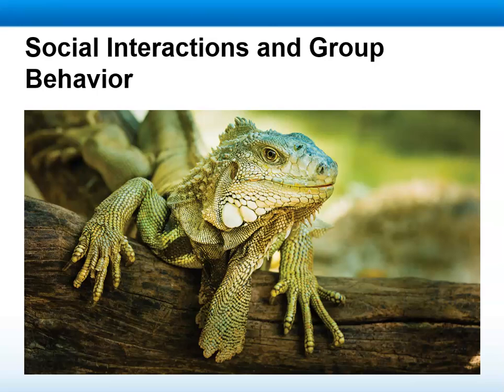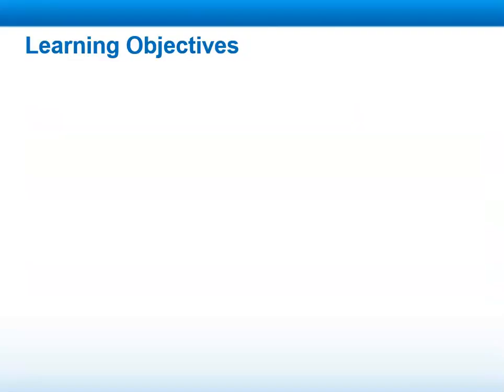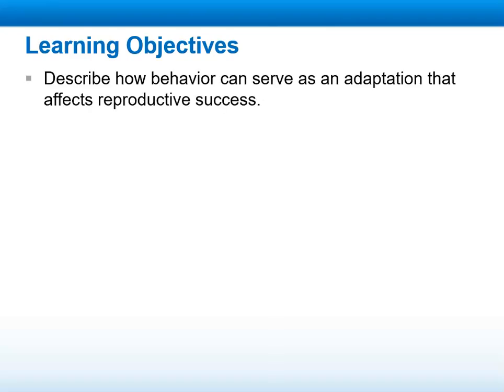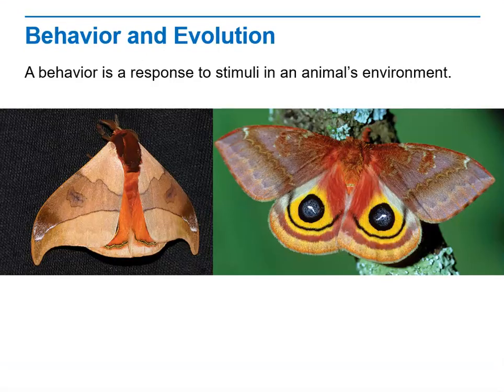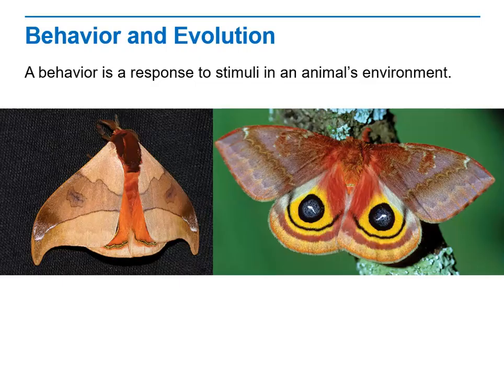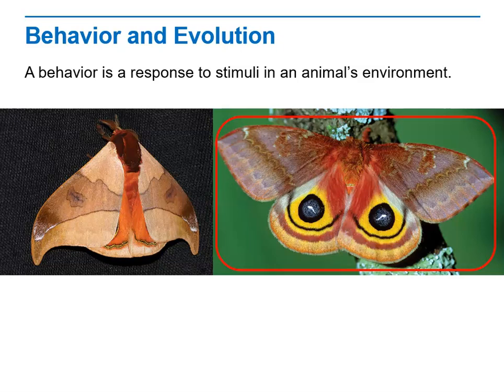Biology Lecture 9 4A Behavior and Evolution